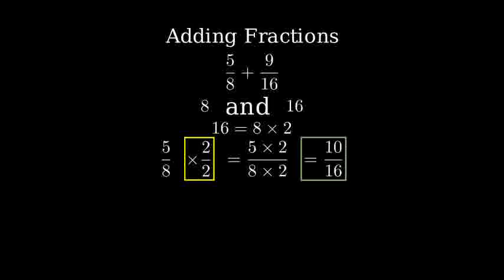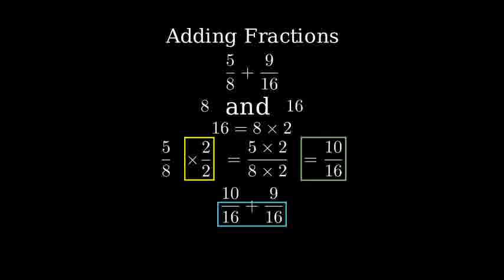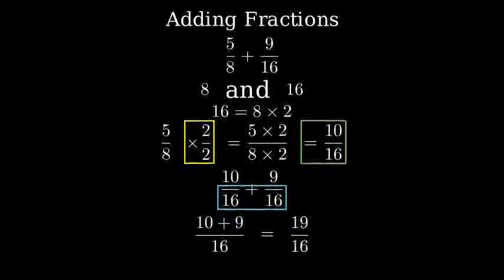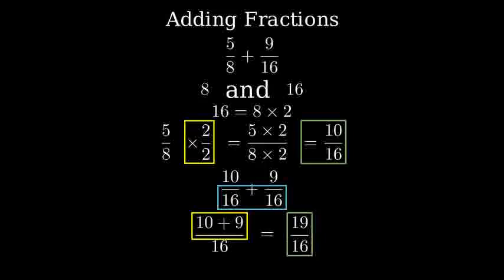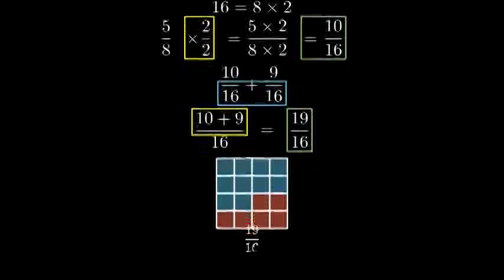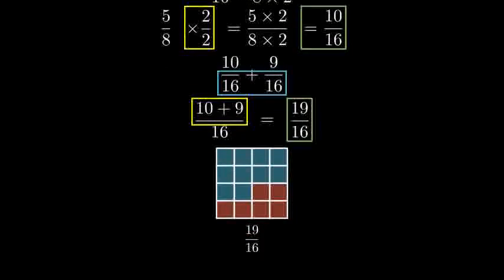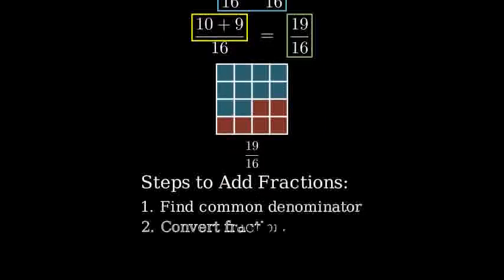How to Add 5/8 + 9/16 (5/8 Plus 9/16)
To add 5/8 + 9/16, follow these steps:

1. **Find a common denominator**:
   - The denominators are 8 and 16. The least common denominator (LCD) between 8 and 16 is 16.

2. **Rewrite each fraction with the common denominator**:
   - To convert 5/8 to a fraction with a denominator of 16, multiply both the numerator and denominator by 2:
     5/8 = 10/16
   - 9/16 already has a denominator of 16, so it stays the same.

3. **Add the fractions**:
   - Now, you can add the fractions:
     10/16 + 9/16 = (10 + 9)/16 = 19/16

4. **Simplify if possible**:
   - The fraction 19/16 is an improper fraction. You can leave it as an improper fraction or convert it to a mixed number:
     - 19 ÷ 16 = 1 with a remainder of 3, so 19/16 = 1 3/16.

So, 5/8 + 9/16 = **19/16** or **1 3/16** as a mixed number.